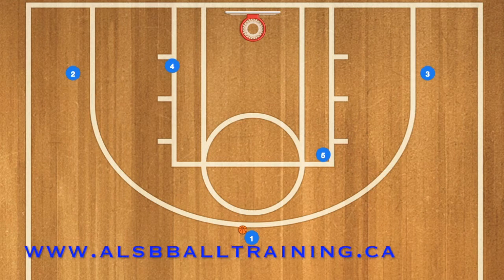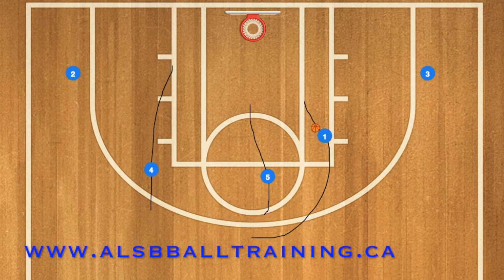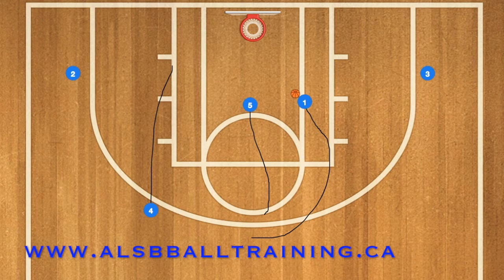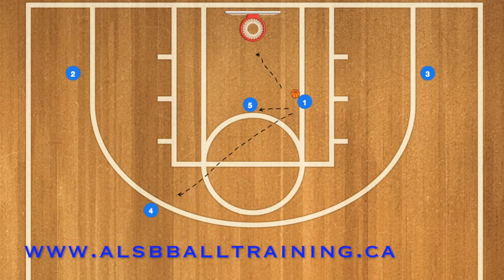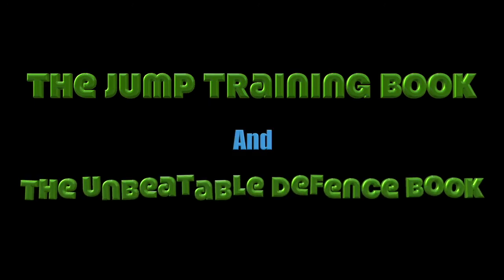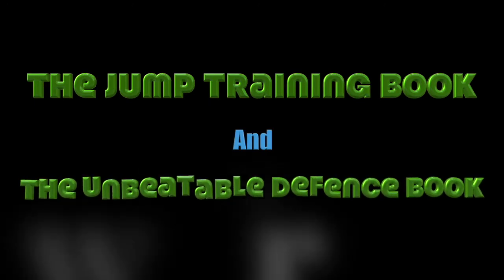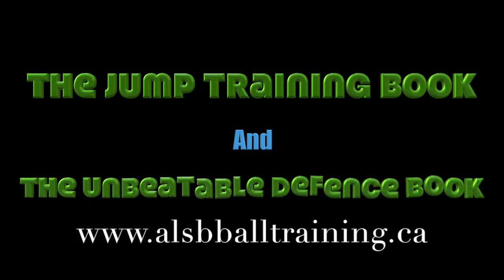Screen and Roll Pop Basketball Play Canada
This is a simple Screen and roll Basketball play that utilizes a drive and dish which can work against a man to man defence, but works best against a zone defence. First have your high post player set a screen and roll on your point guard, while both players are cutting and driving towards the rim your low post player will pop out to the three point line for a 3 point shot.